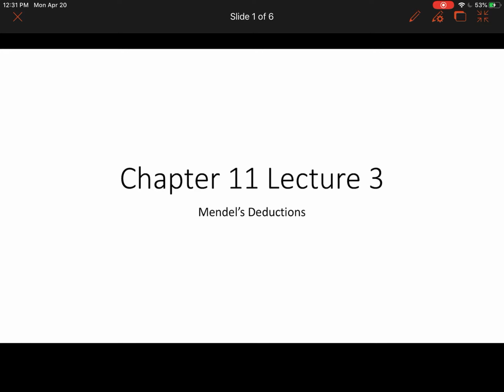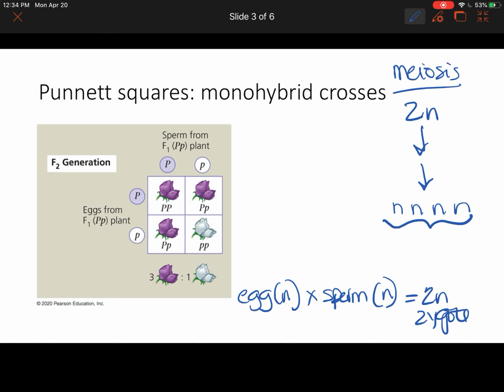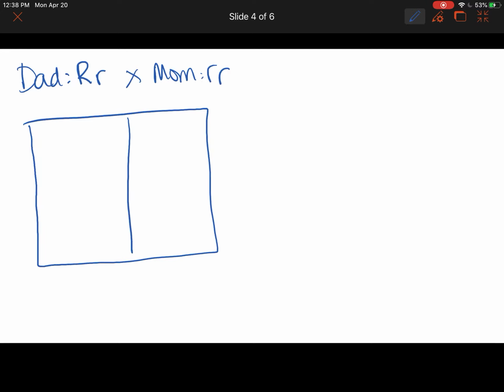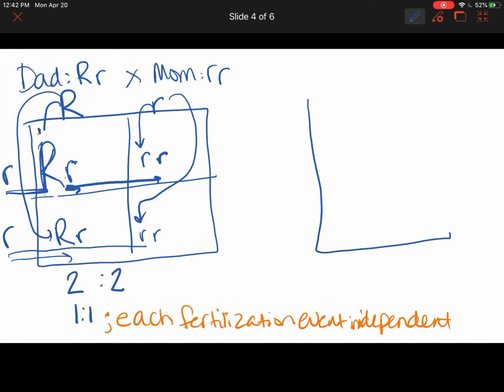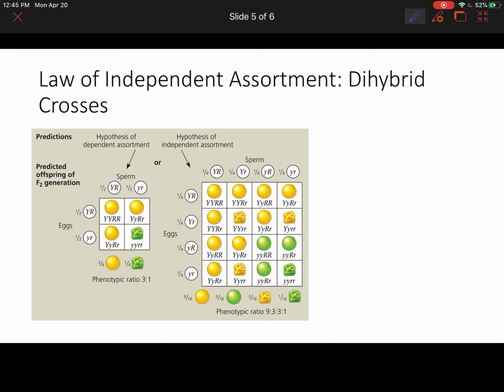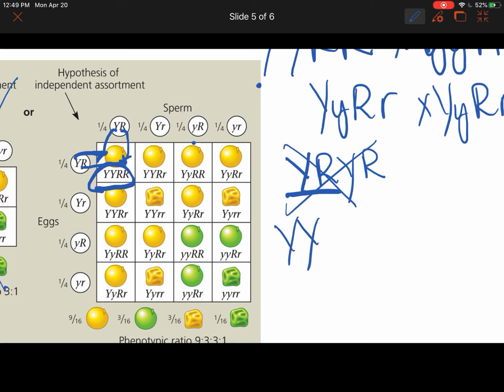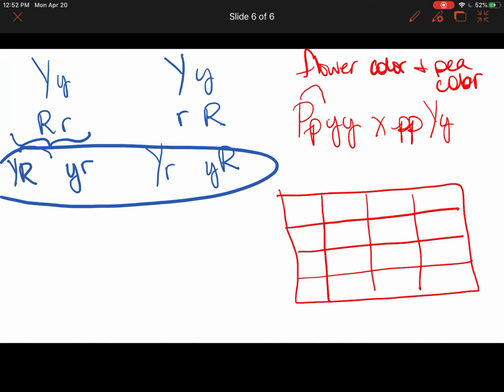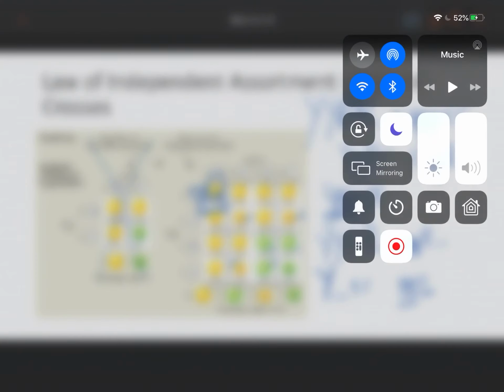Chapter 11 Lecture 3_Mendel’s Deductions